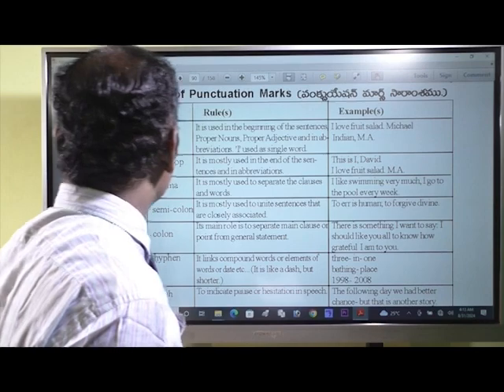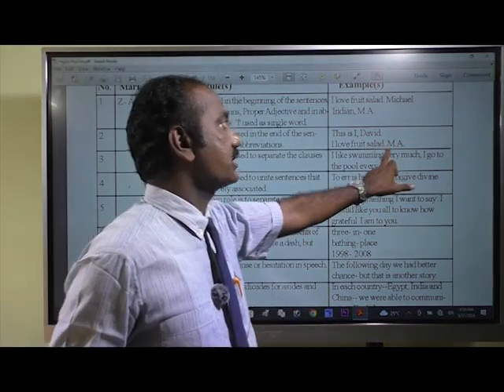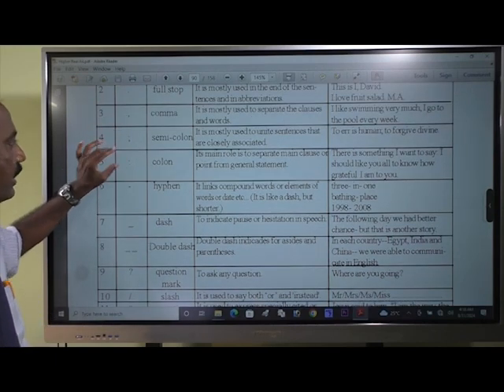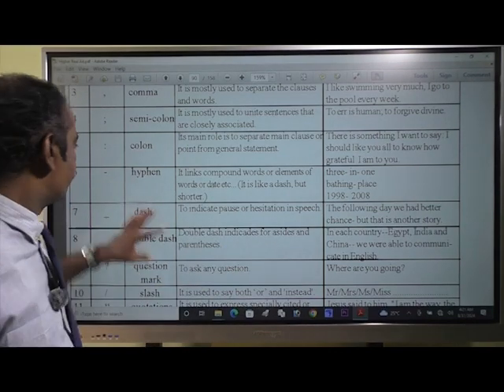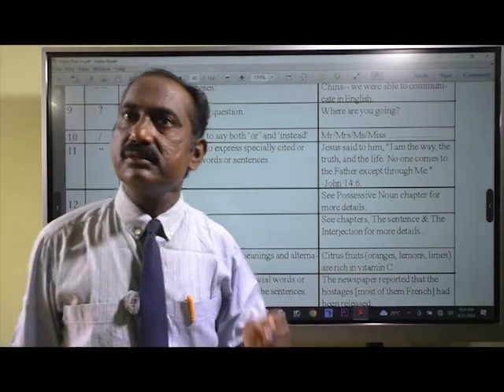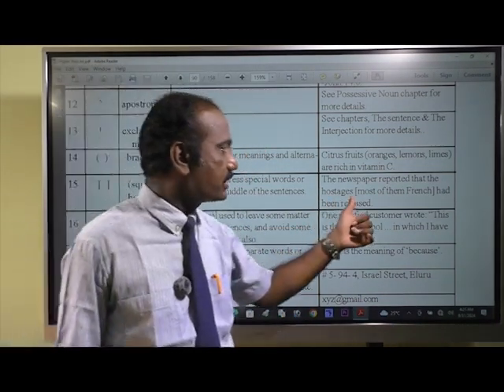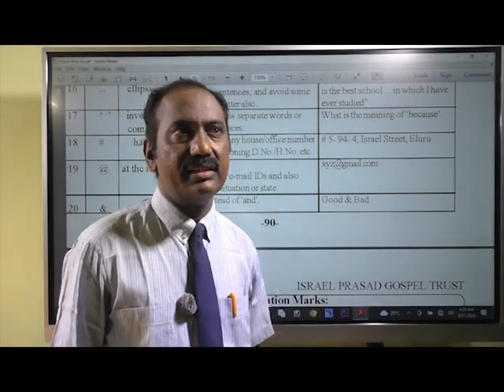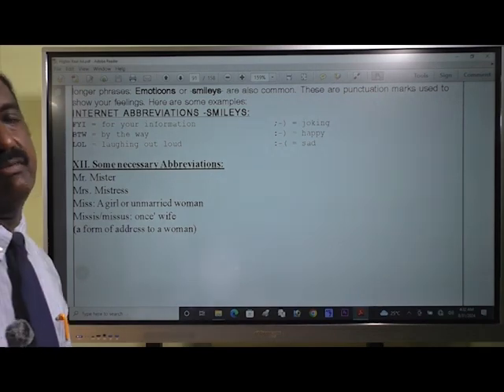Punctuation Marks in English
Grammar and Spoken English - CTO University - 21 Punctuation Marks